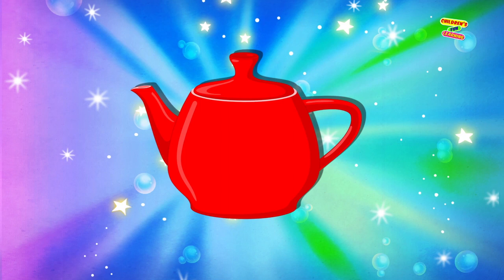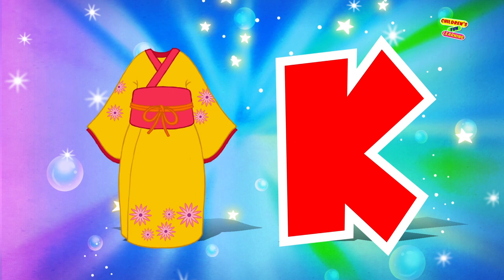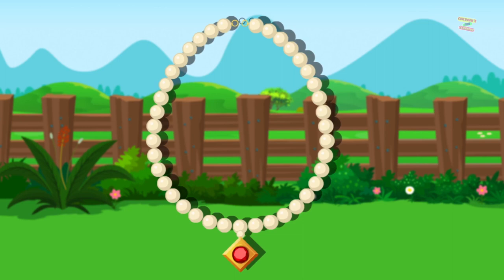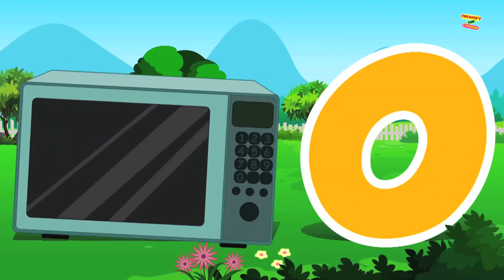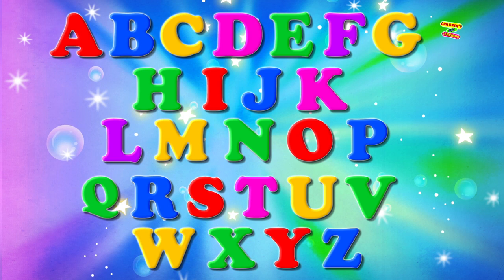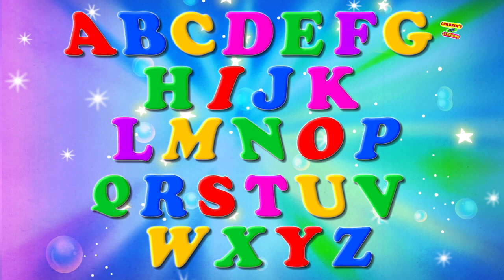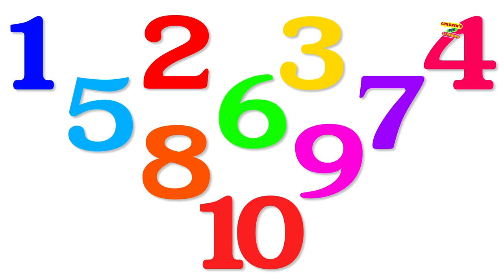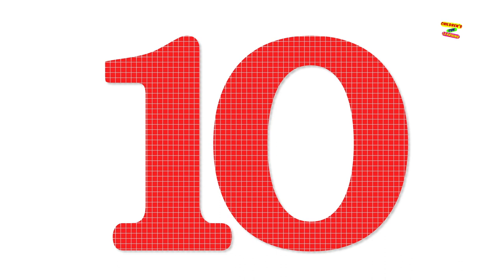Phonics Song | Letter A to Z | Children Song | Learn Alphabets for Kids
Children's Fun Learning brings new nursery rhyme, the phonics song for the kids. Children will not only learn ABC song but also they will learn phonics letters. This video is specially designed for toddlers and preschoolers to learn nursery rhymes more easily. Come and sing a phonics song with Childrens Fun Learning - Cartoon Videos For Kids.